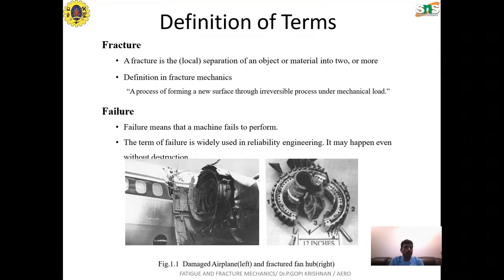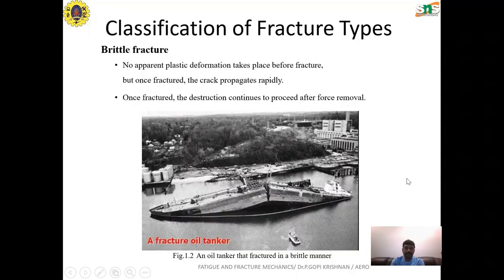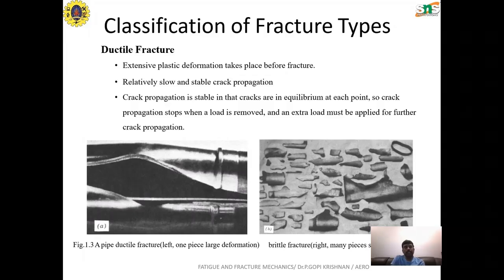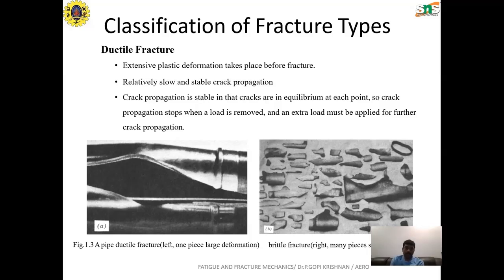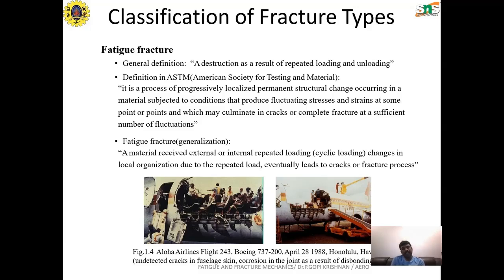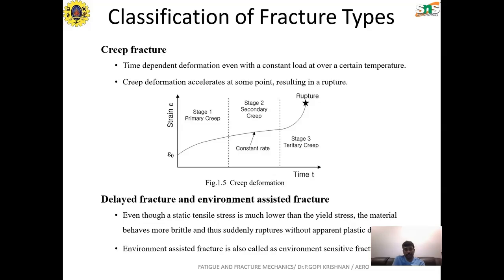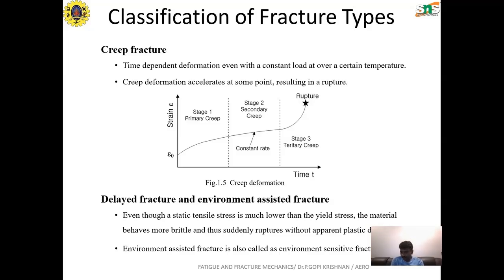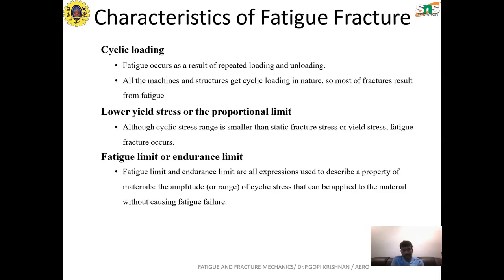Fatigue Life of Materials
Description on the fatigue life of materials